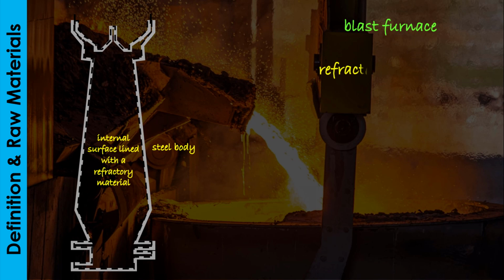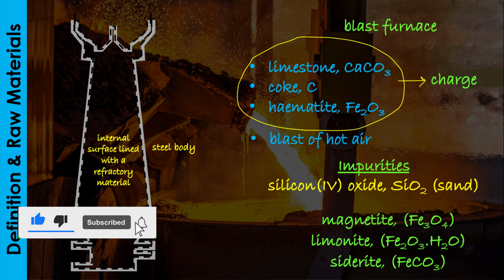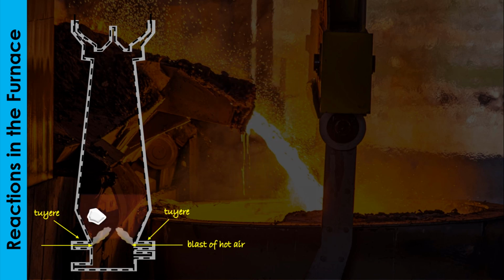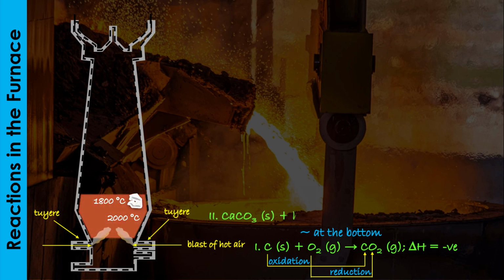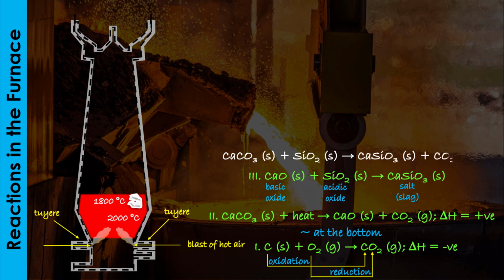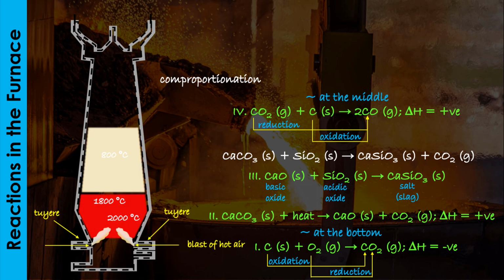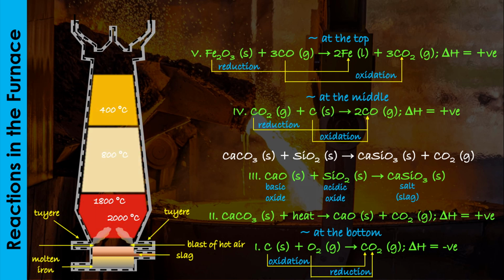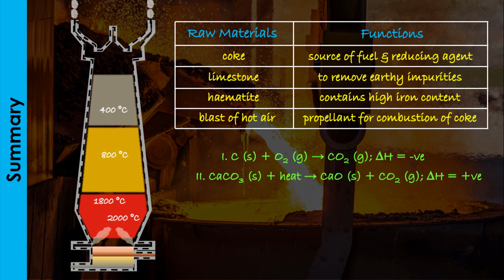Blast Furnace | Extraction of Iron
This video uses animations to explain how iron is extracted from its ore in the blast furnace. It shows the reactions that occur at different levels of the furnace, and also explains the functions of the raw materials used in the extraction of iron in the blast furnace.

You can also watch:
Everything Redox Reactions